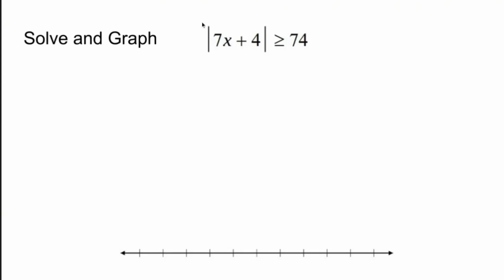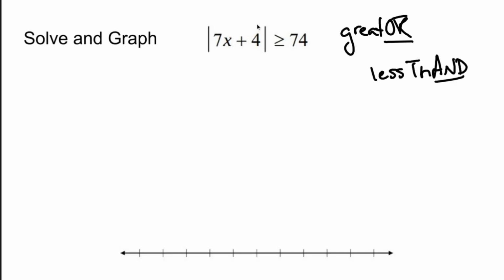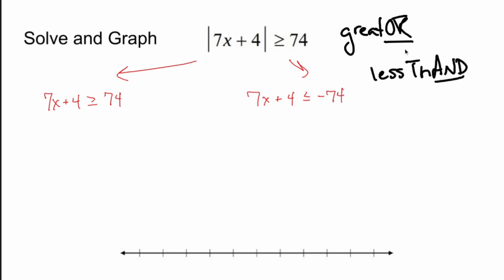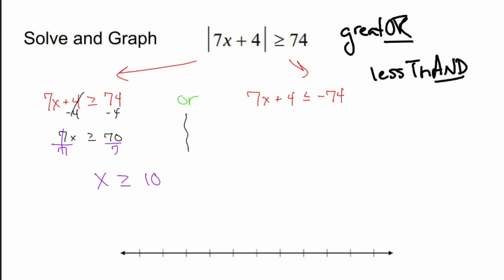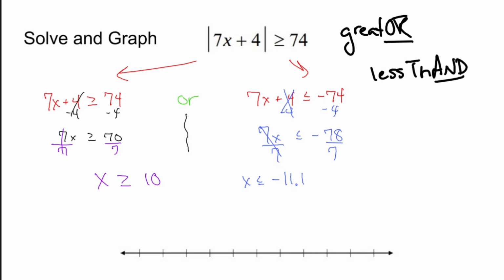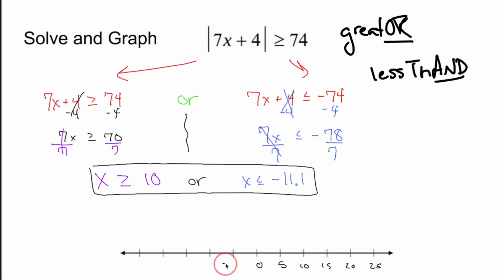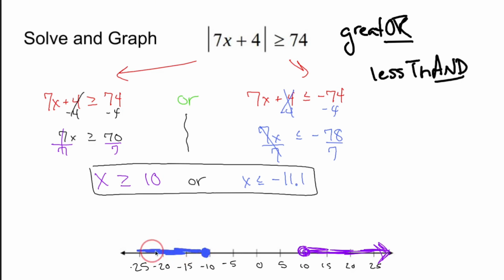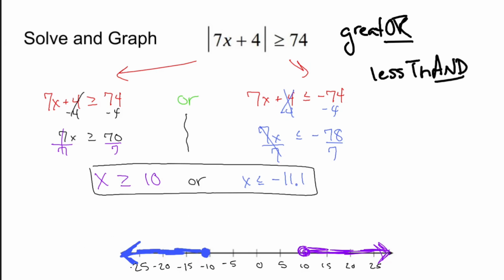Algebra 1 Practice - Solve and Graph an Absolute Value Inequality (Example 4)